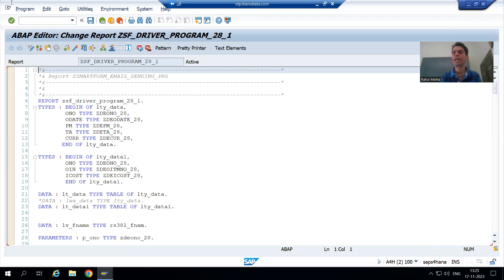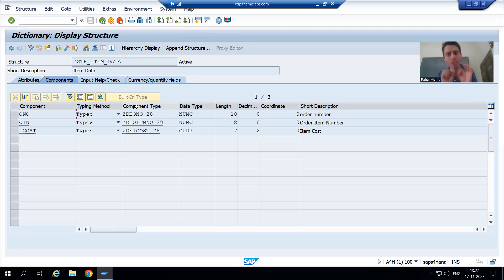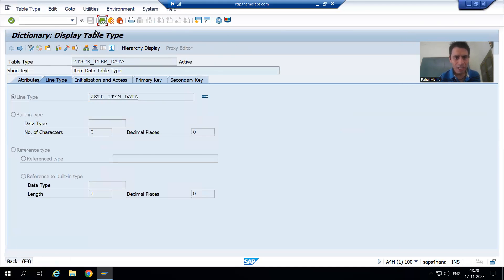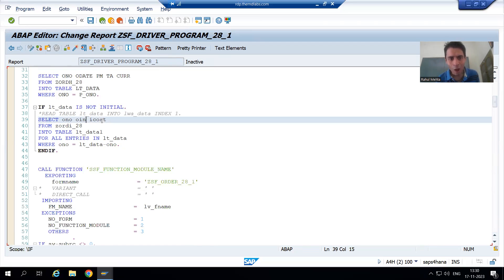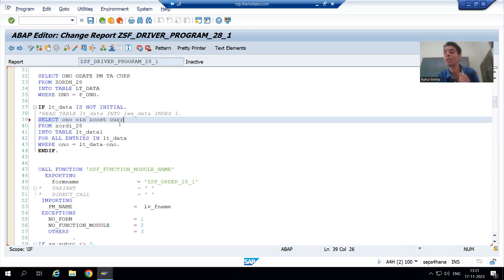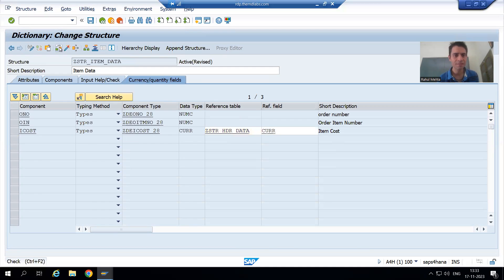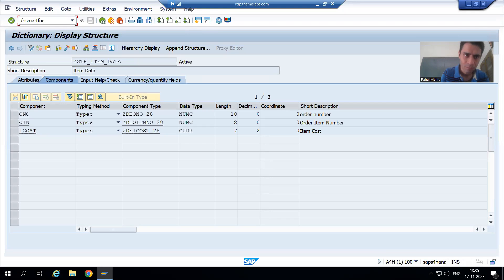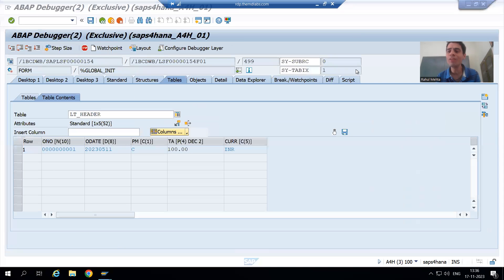18 - Smartforms - Currency & Quantity Fields Part2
-Practical Demo on Resolving the Reference Field Error.
1) Pass the Reference Field from the Same Structure.
2) Pass the Reference Field by Making Use of Currency/Quantity Tab of the Smartform.